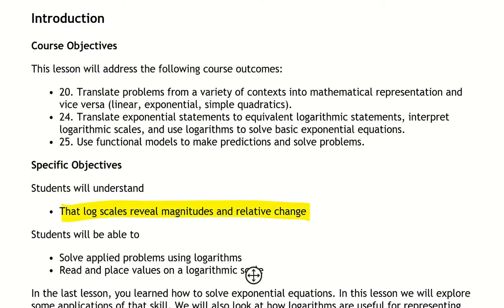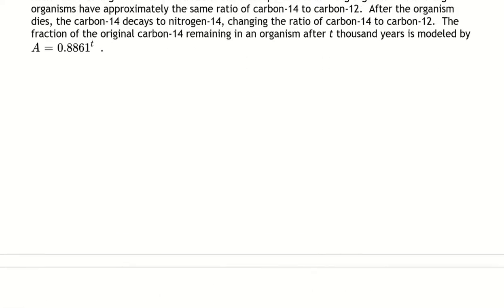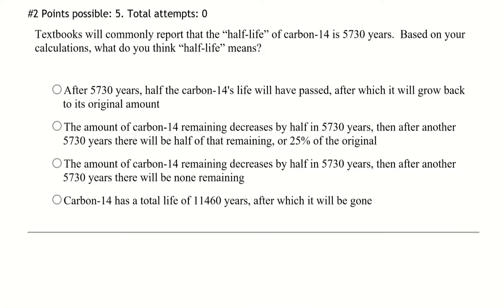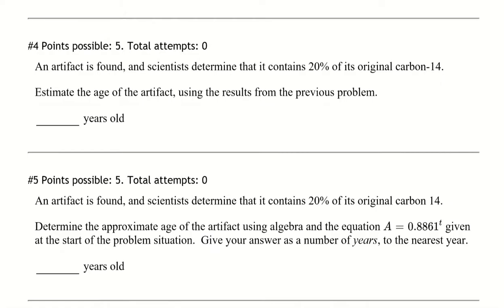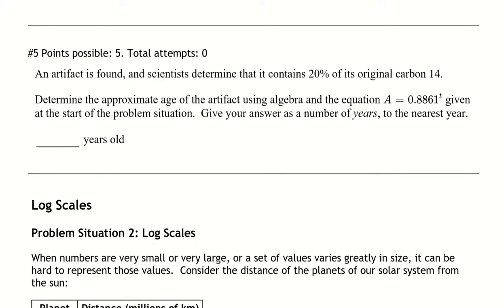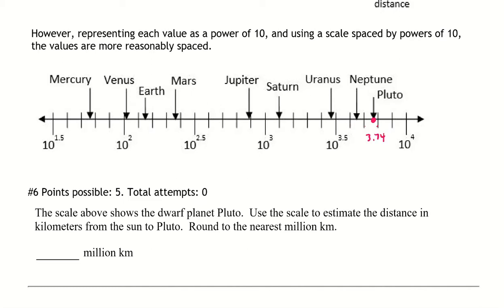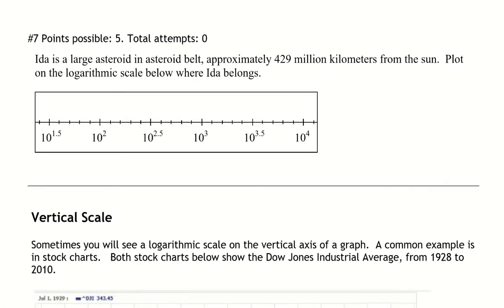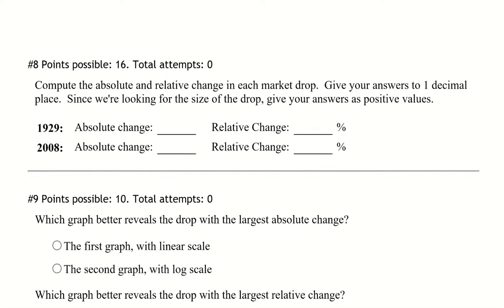Lesson 4 4